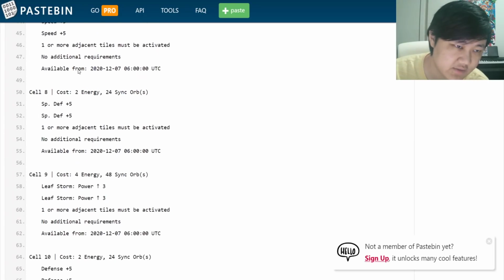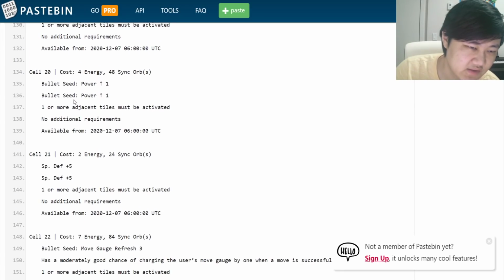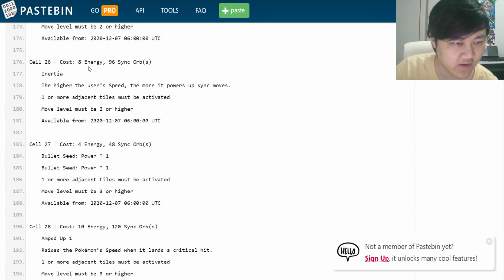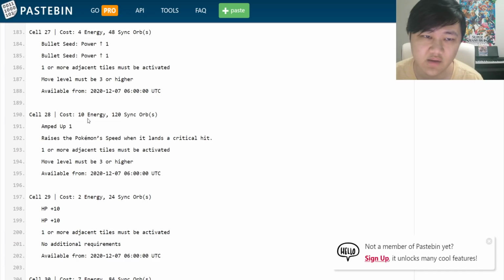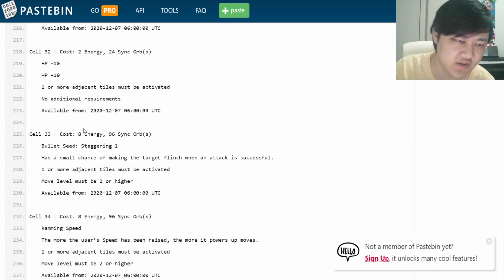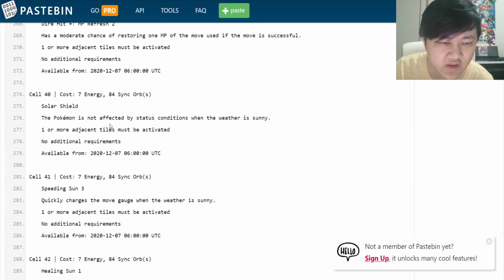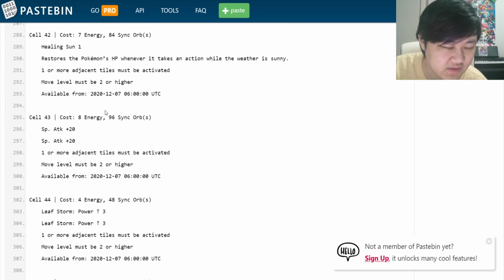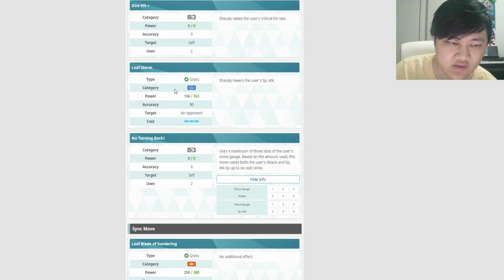Huge Buff! Brendan & Sceptile Sync Grid Overview! | Pokemon Masters EX